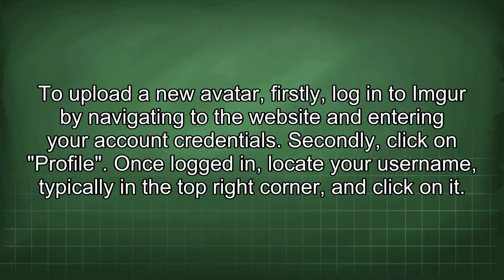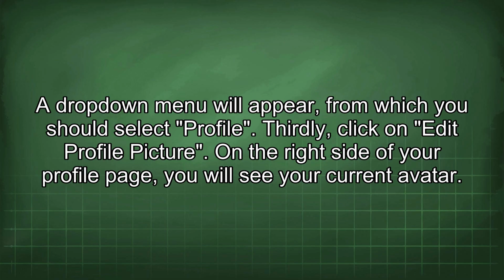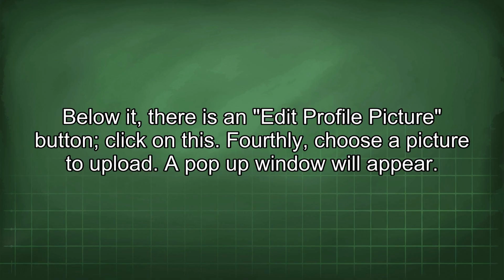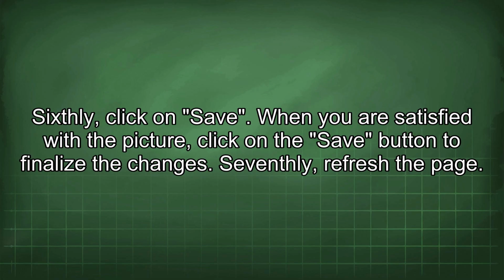How to Upload a New Avatar to Imgur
Learn how to easily update your Imgur avatar. This guide walks you through logging in, accessing your profile, and uploading a new picture. Follow these simple steps to personalize your account.